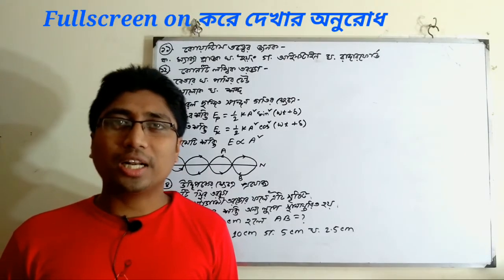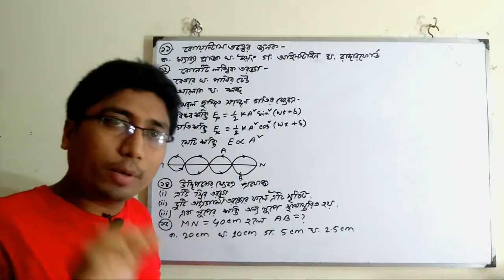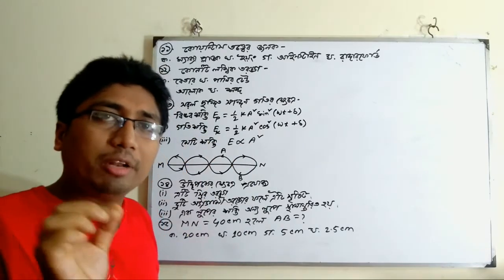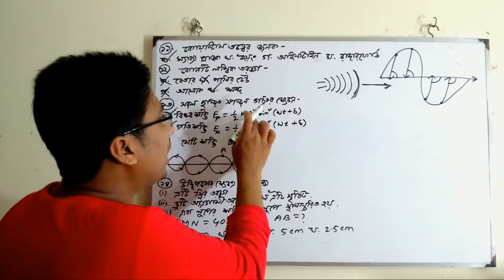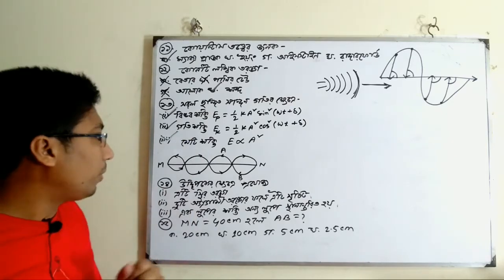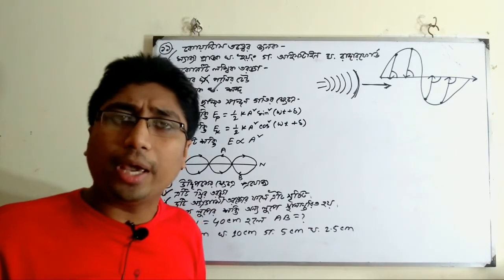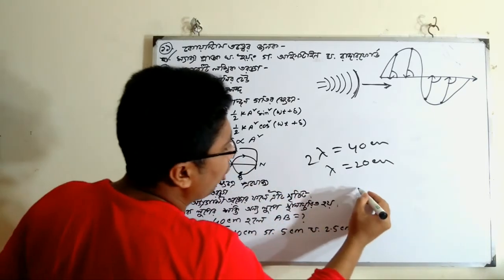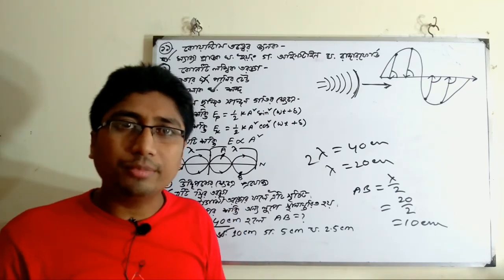Chittagong board 2019 hsc physics mcq solution||all board mcq solution.hsc 1st part.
ঢাকা বিশ্ববিদ্যালয়+ জাহাঙ্গীরনগর বিশ্ববিদ্যালয়+ জগন্নাথ বিশ্ববিদ্যালয়ের ভর্তি পরীক্ষায় আসা সকল প্রশ্নের সমাধানের ভিডিও নিচে click করলে পাবে।

চট্টগ্রাম বিশ্ববিদ্যালয়+ রাজশাহী বিশ্ববিদ্যালয়+খুলনা বিশ্ববিদ্যালয় ভর্তি পরীক্ষায় আসা সকল প্রশ্নের সমাধানের ভিডিও  নিচে click করলে পাবে।

শাহজালাল বিজ্ঞান ও প্রযুক্তি বিশ্ববিদ্যালয়+কুমিল্লা বিশ্ববিদ্যালয় +মেডিকেল + অন্যান্য বিশ্ববিদ্যালয় ভর্তি পরীক্ষায় আসা সকল প্রশ্নের সমাধানের ভিডিও নিচে ক্লিক করলে পাবে।